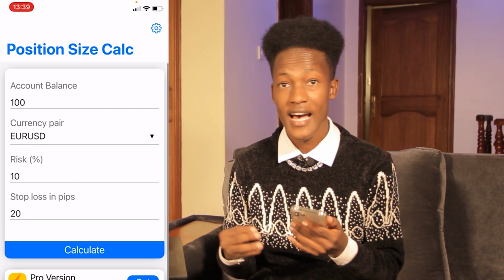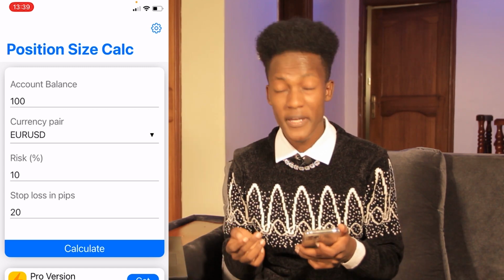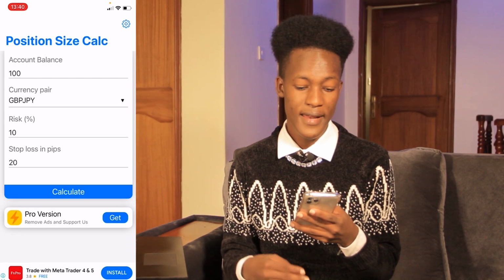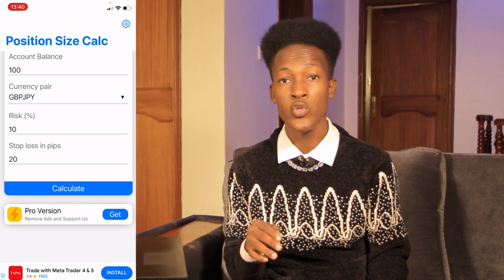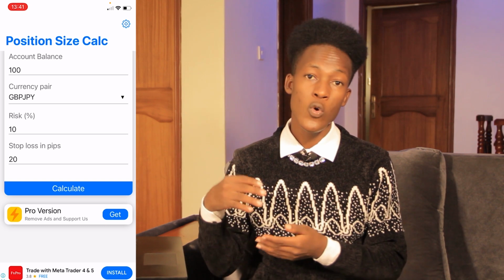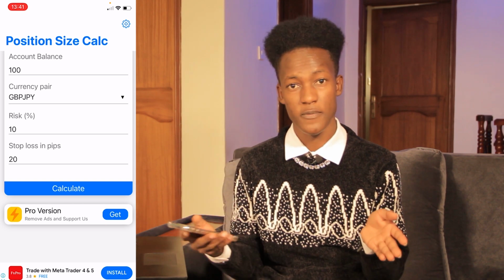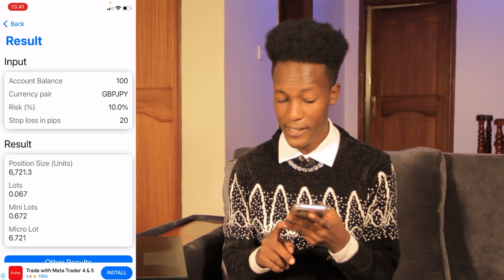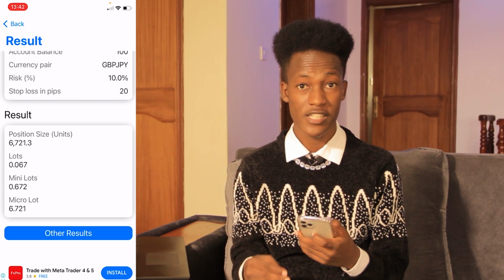RISK MANAGEMENT SECRETS PROFITABLE TRADERS DON'T TELL YOU.(WORKS FOR ALL SMALL ACCOUTS)